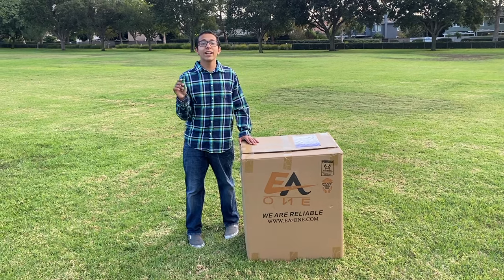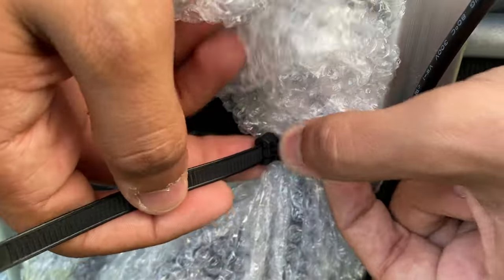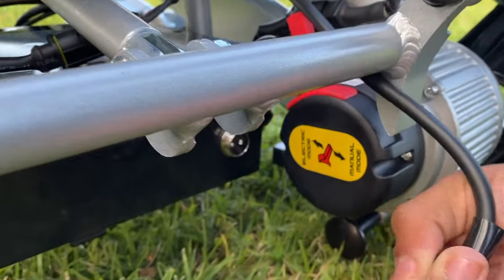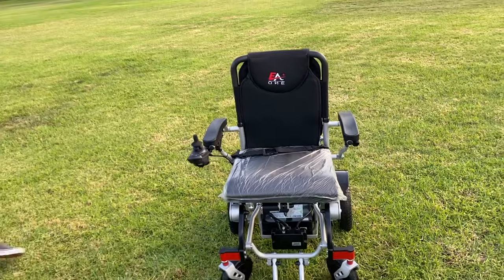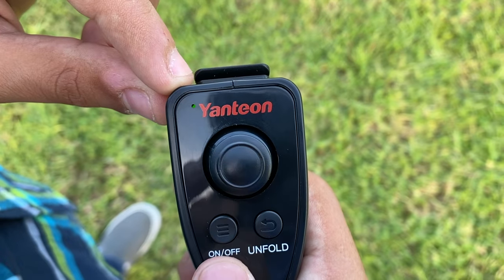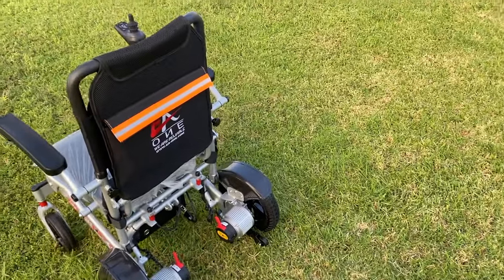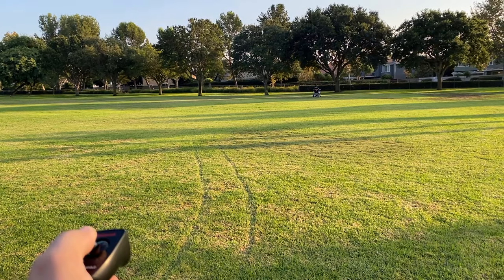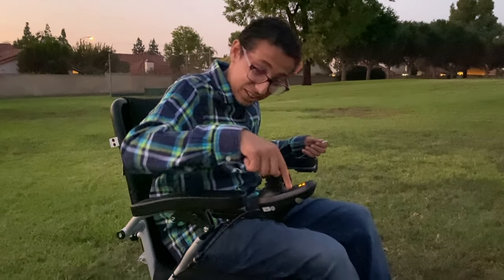THE NEW EA-ONE AUTOMATIC FOLDING ELECTRIC WHEELCHAIR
THE NEW EA-ONE REMOTE CONTROL AUTOMATIC FOLDING ELECTRIC WHEELCHAIR

GO to our website to buy your wheelchair!